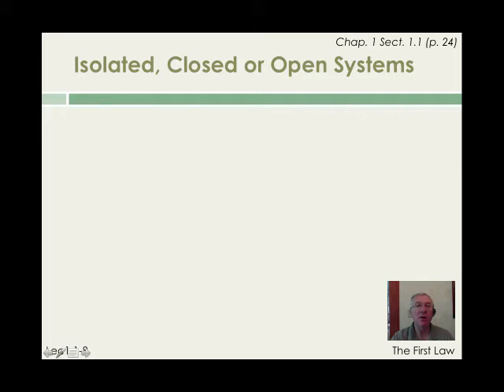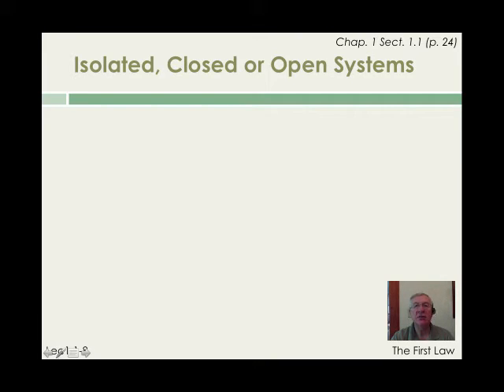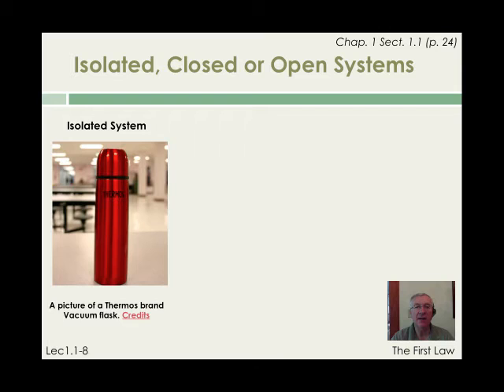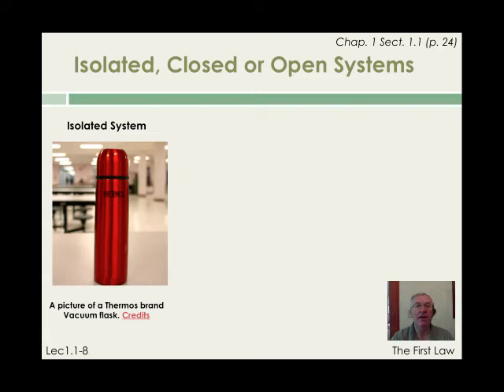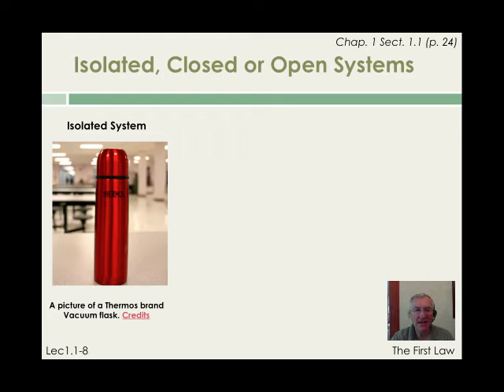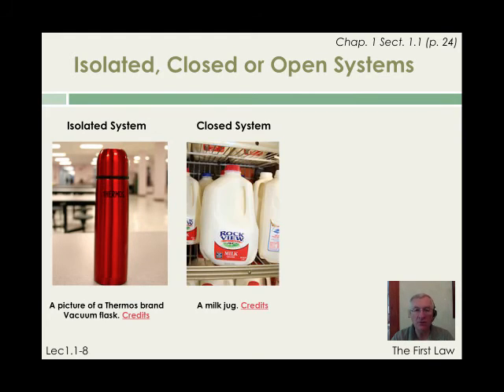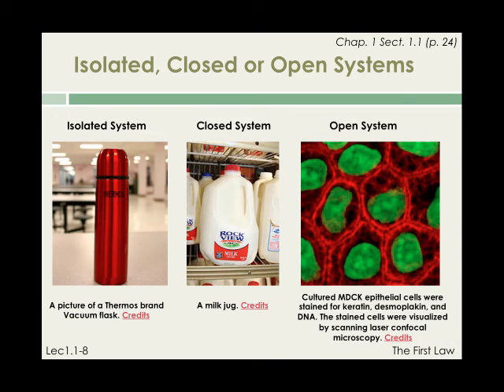Video 01 01 05 IsolatedClosedOpenSystems